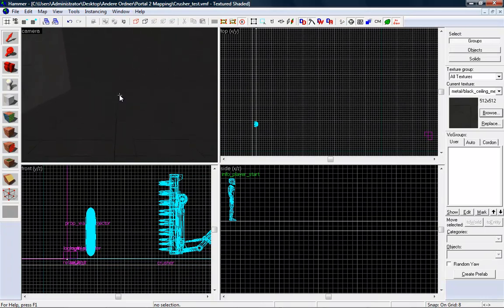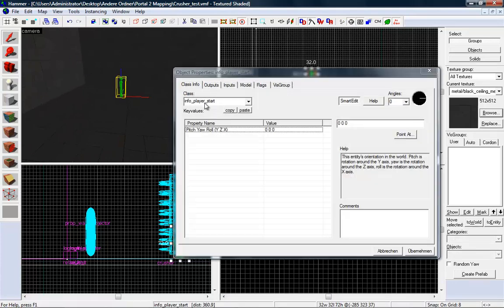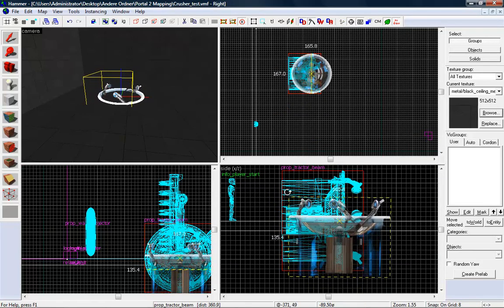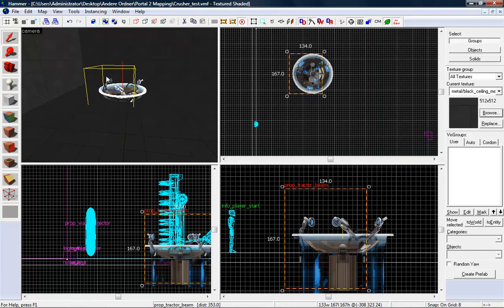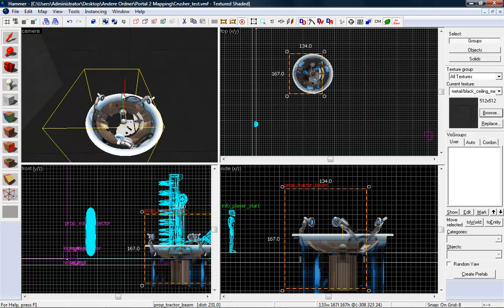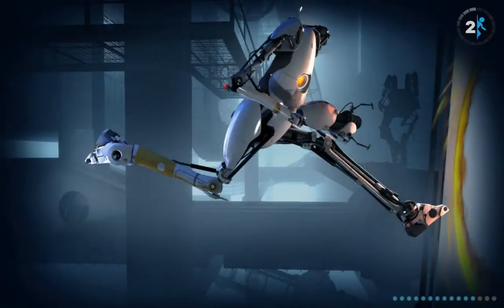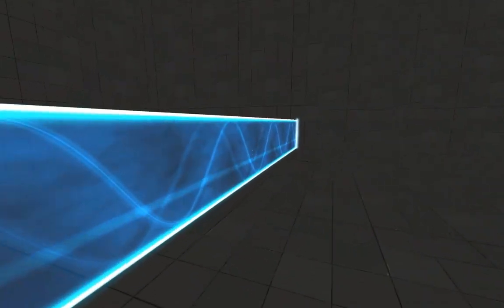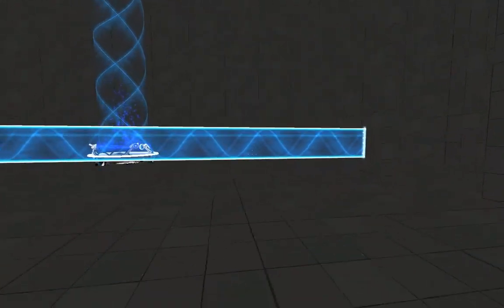Hammer Editor Tutorial #30 - Portal 2 - How to make Tractor Beams